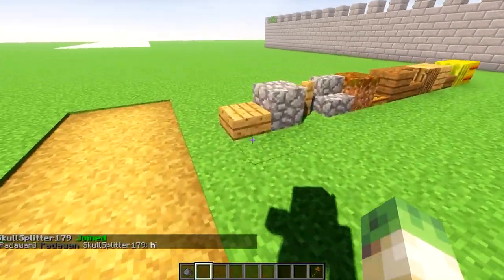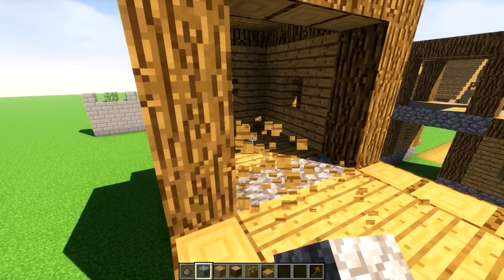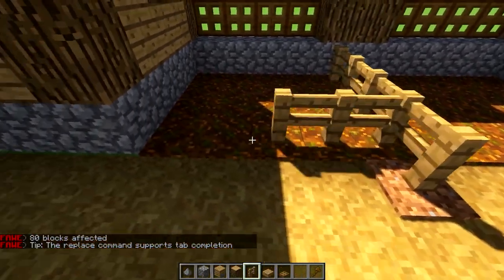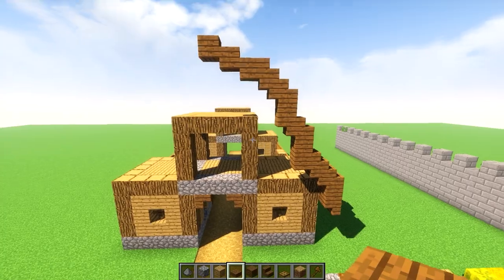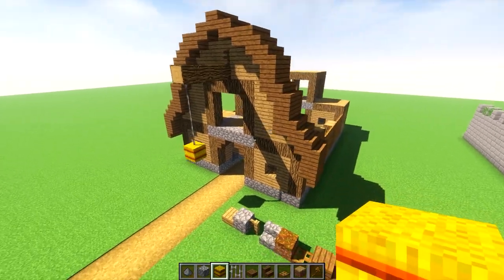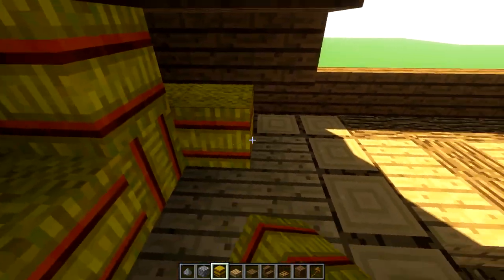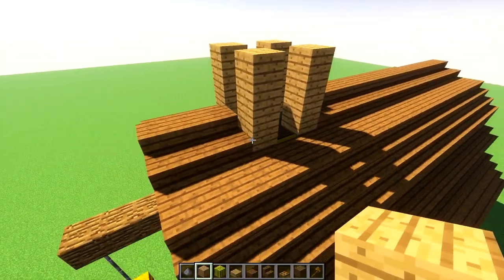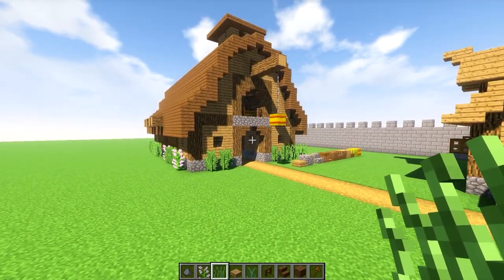How to Build a Barn in Minecraft (EASY 5X5 BUILDING SYSTEM)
Minecraft – how to transform a 5x5 house into a Barn in creative with tips and tricks to build along block by block.  Creative build tutorial using a Minecraft 5x5 standard village house.

Sponsors get coaching with plot, building on livestream, custom emojis in livestreams.

Shaders: KUDA
music outro